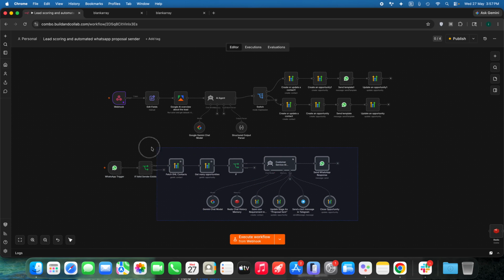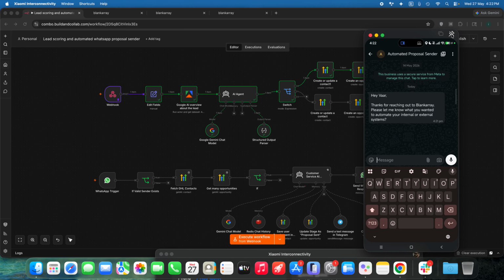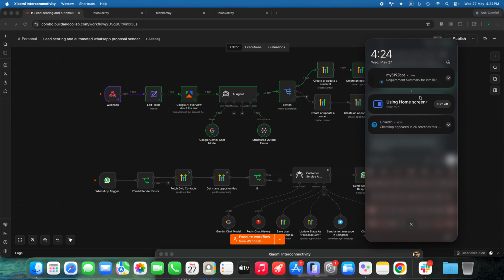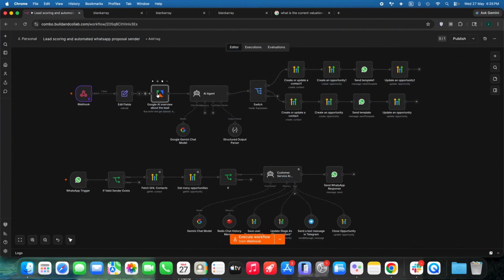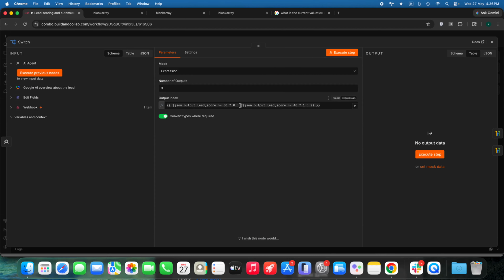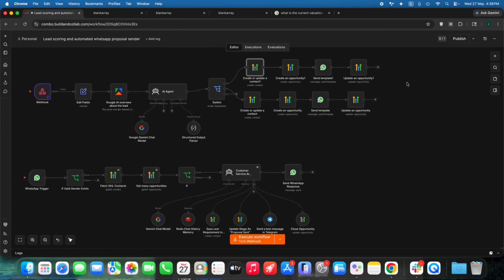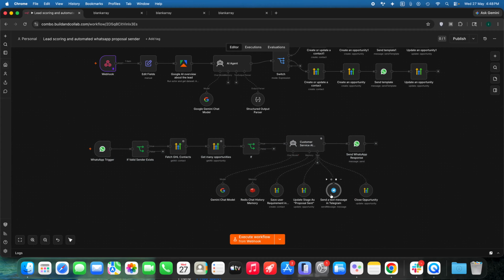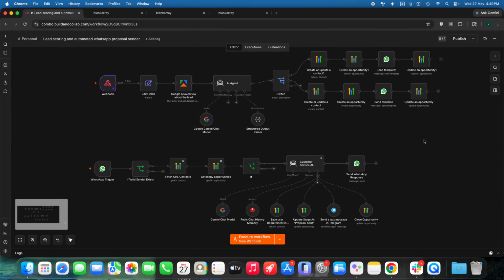How to Build a N8N AI Agent to Qualify Leads & Send Quotes on Autopilot on whatsapp + GHL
In this video, I break down a fully automated system designed to capture, qualify, and provide estimates for leads using AI. If you run a service-based business or an automation agency, this system can be entirely personalized to fit your specific industry needs.

Watch as I demonstrate how a new lead in GoHighLevel triggers a powerful background workflow. The system automatically enriches the lead's data using Apify and Google's AI Overview, scores the lead based on their profile value, and immediately engages them via a personalized WhatsApp message.

Our dynamic AI agent then asks the prospect meaningful questions to understand their requirements, provides a customized price estimation right in the chat, and logs everything back into the CRM as a note. Finally, the system automatically alerts your internal team via Telegram so you can seamlessly take over and close the deal .

What you'll learn:
-How to trigger webhooks from GoHighLevel for new leads.
- How to scrape and clean lead data using Apify and Google AI Overview.
- Routing leads based on custom AI scoring metrics (High vs. Low priority) .
- Deploying an AI agent on WhatsApp to gather requirements and give project estimates.
- Automating internal team notifications via Telegram.

Video Chapters:
00:00 - Intro
00:41 - System Demo: WhatsApp AI Agent & Telegram
02:58 - Data Flow & Workflow Explanation